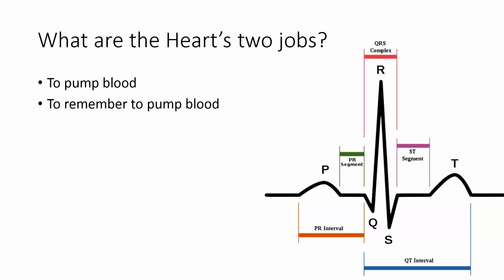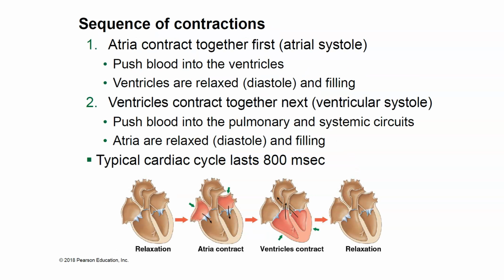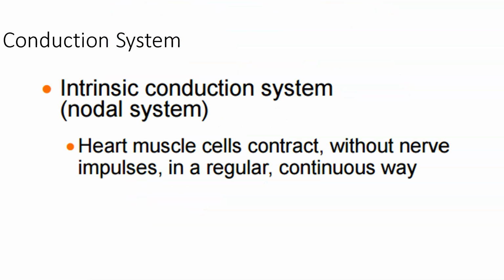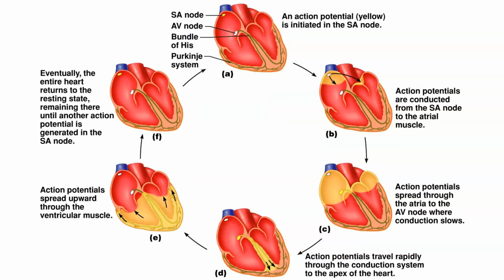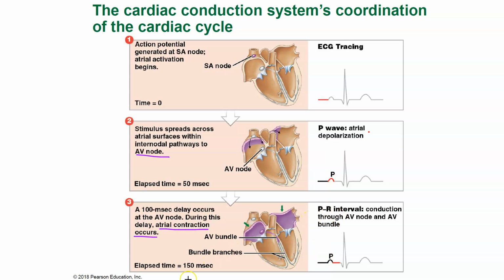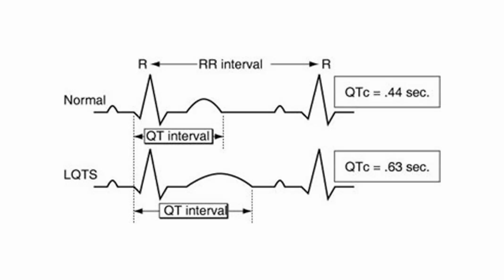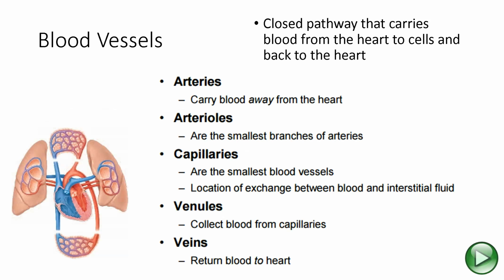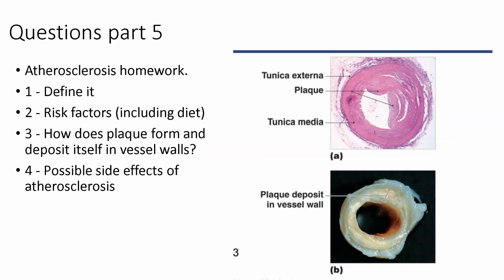Anatomy _ Heart part 2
ECG, Conduction System, Cardiac Cycle, and briefly arteries and veins